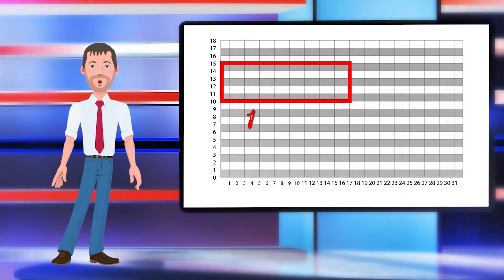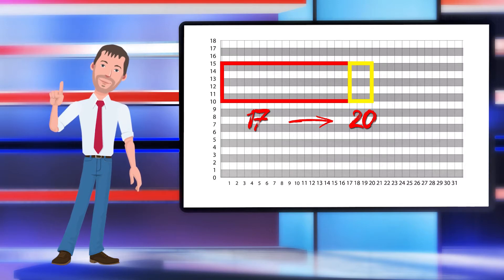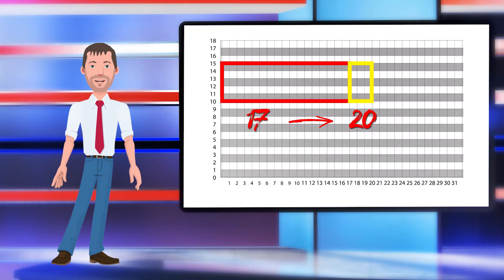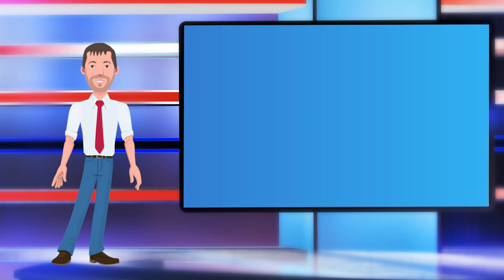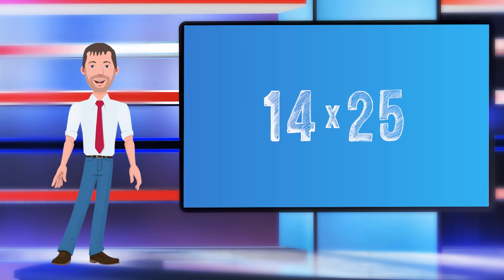13. A more complex example - The Secrets to Learning Math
Some people don’t think about changing numbers in the way we did because they incorrectly believe that you shouldn’t do it at all. They don’t know you can work with 20 instead of 17 to make it easier to calculate. The truth is the opposite and reshaping numbers like this turns out to be a very important concept in Math.

Another false belief that is a close relative of the previous issue is that in Math there is only one way to solve a problem, one algorithm, which basically inhibits creativity.

Let's debunk this in the video.